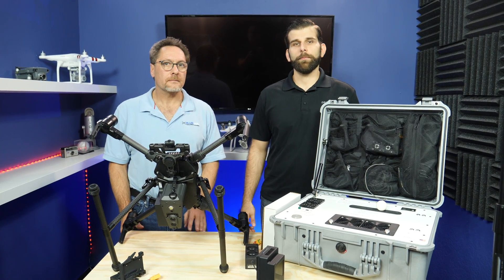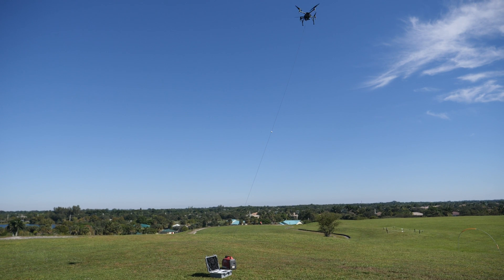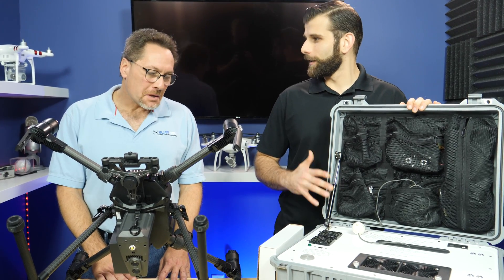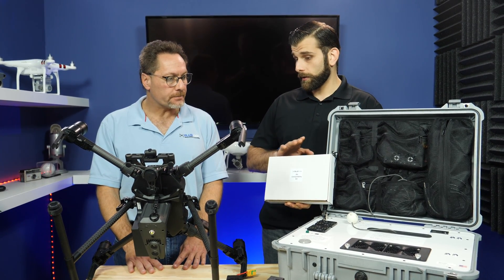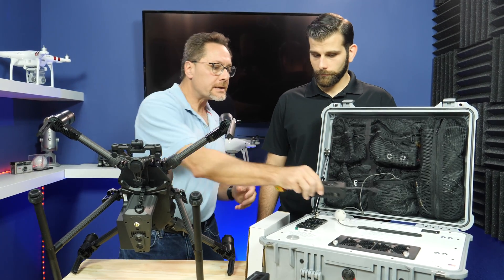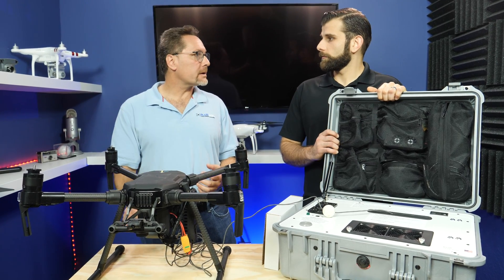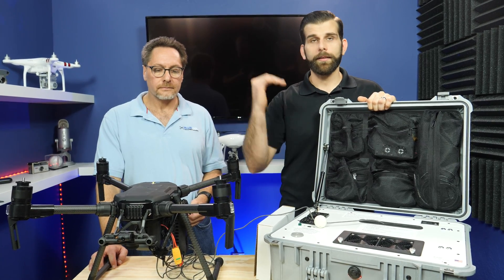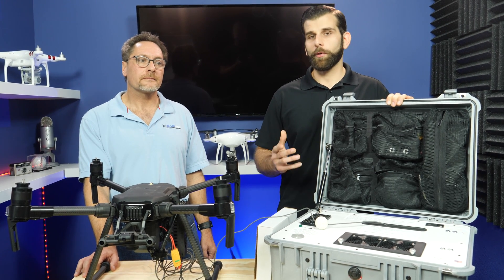Blue Vigil Drone Tether Solution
The Blue Vigil Ground Power System keeps your drone flying, uninterrupted, in a stationary position for as long as you need it to stay aloft. It ends concerns—and inconvenience—caused by the limited power of a drone’s onboard rechargeable battery. With Blue Vigil RS 1000, there’s no need to return your drone to base because your battery is depleted and you need to swap it out for a fresh unit.

Blue Vigil uses a tether to provide continuous power from a ground-source battery. By powering Blue Vigil from a household outlet, power inverter or generator, UAV flight time is indefinite. That means your eye in the sky remains exactly where it’s supposed to be; aimed at your subject or an area being monitored.